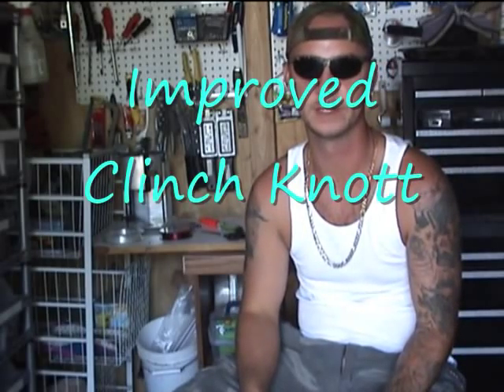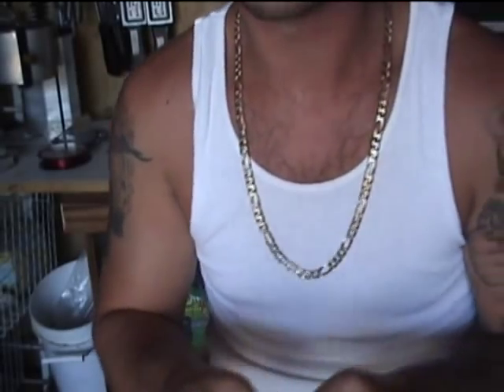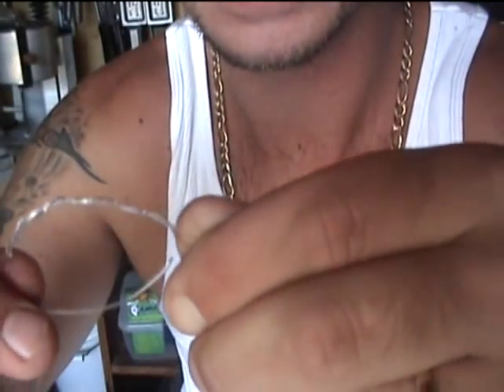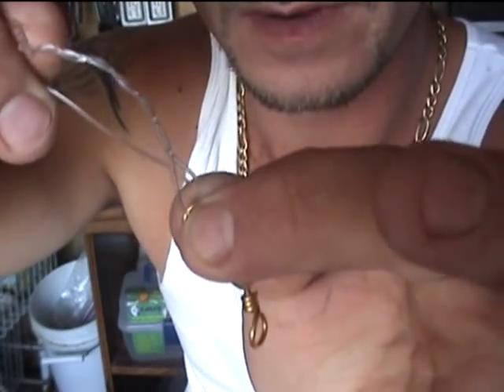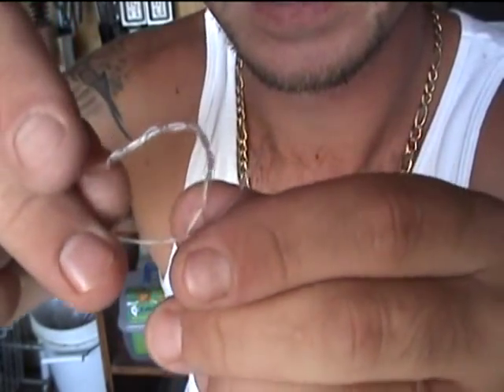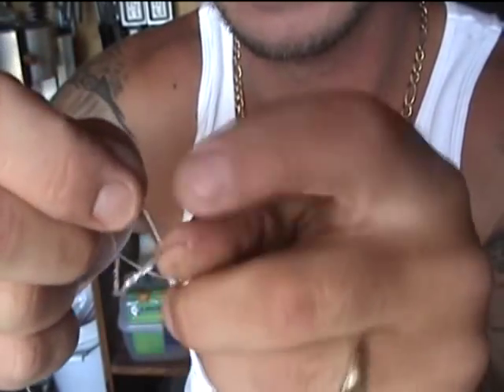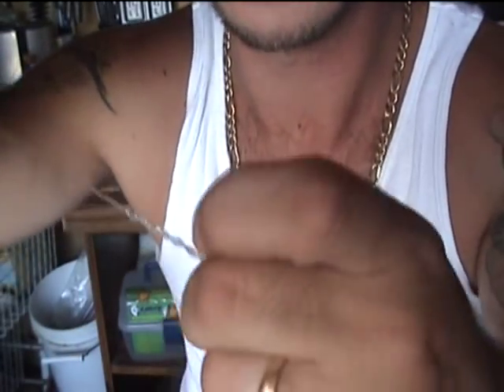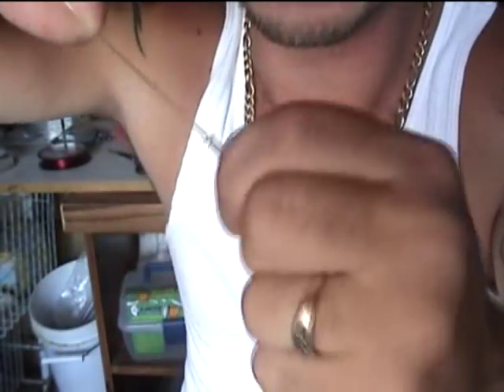Improved fishing Clinch Knott "made easy"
this is how i tie a clinch knott.. the clinch knott has many uses